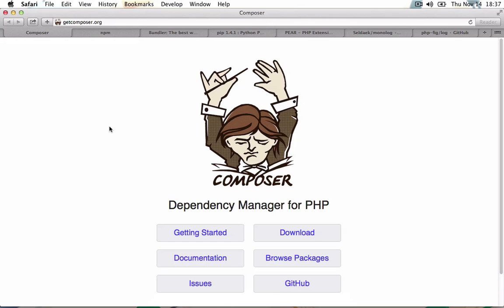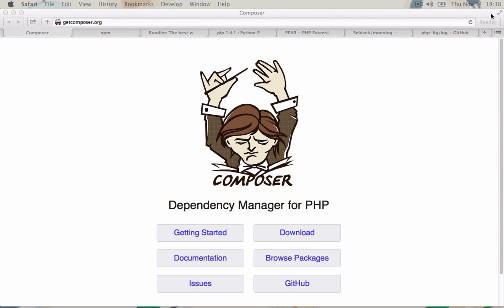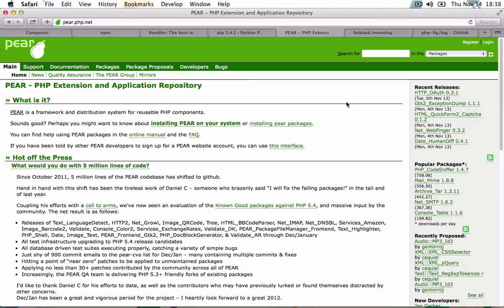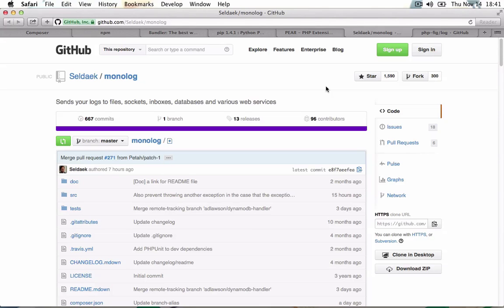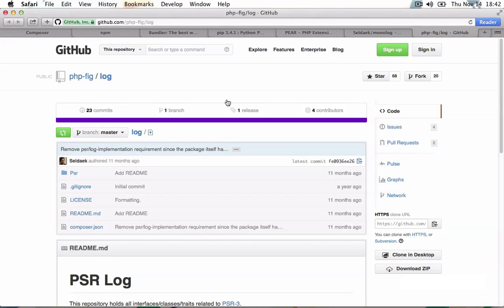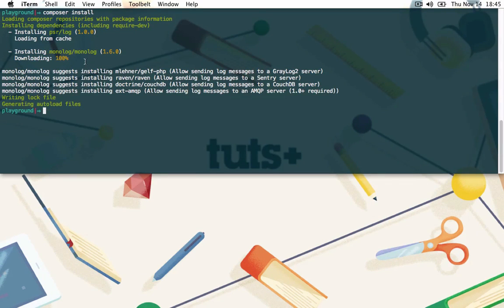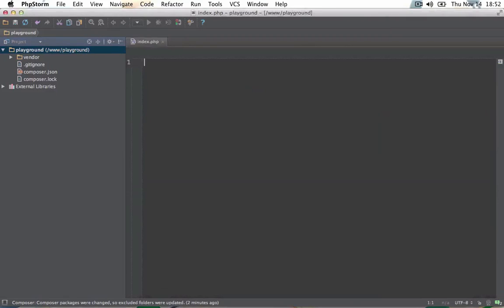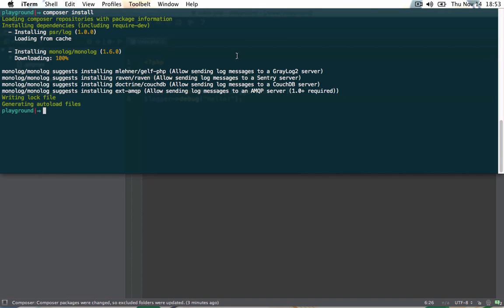Use Composer: Why Composer?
Lesson 1 of 13, a Tuts+ course on Use Composer taught by Radoslaw Benkel. Become a Tuts+ member to get access to hundreds of new courses and eBooks!